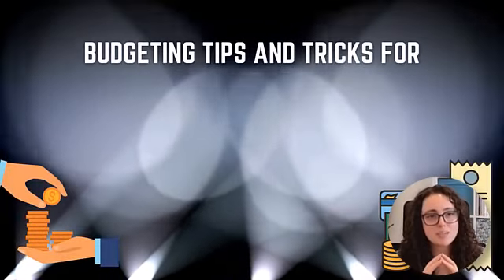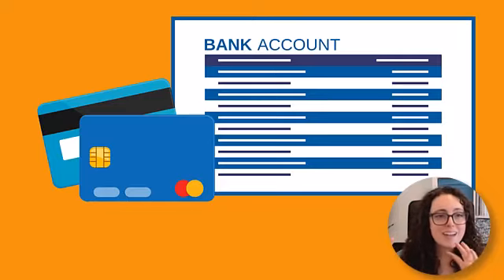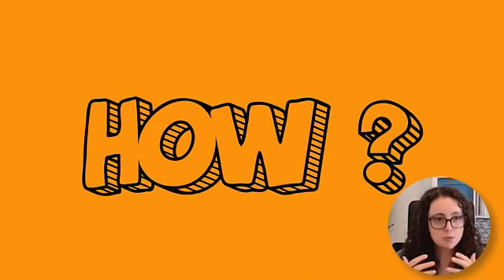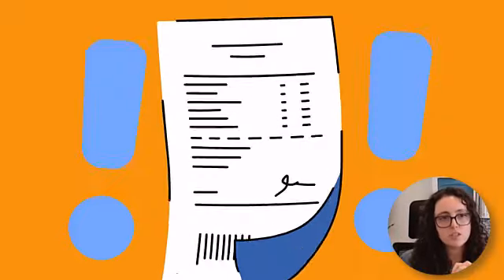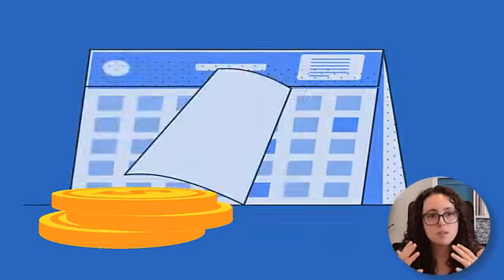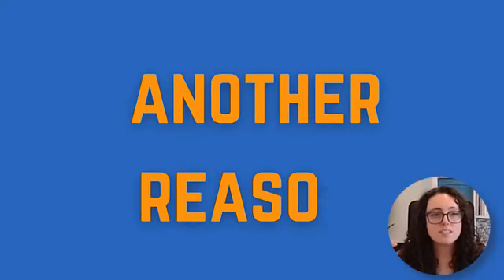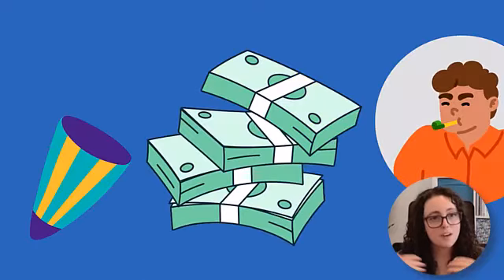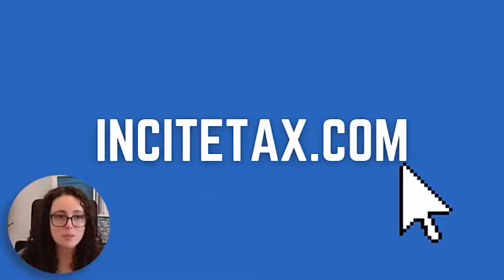Budgeting For Your Business Part Two | Incite Tax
In this video, we're diving into another essential budgeting tip—how to prepare for those big, unexpected expenses that seem to come out of nowhere. 🌟

We'll walk you through the steps to set up this special savings account, divide your expenses by 12, and contribute a manageable amount each month. This method will help you avoid financial stress and ensure you're always prepared, no matter the time of year.

🔍 Need help figuring out your large expenses? We can guide you through a month-to-month P&L comparison to identify those sneaky big costs. Reach out to our team for personalized assistance!